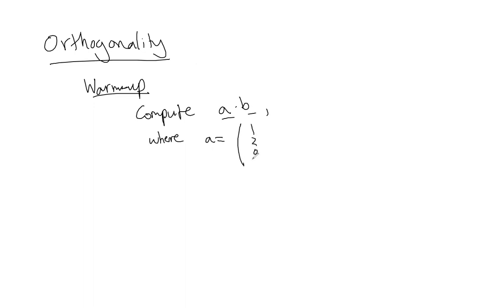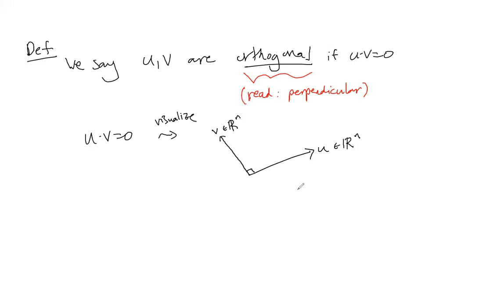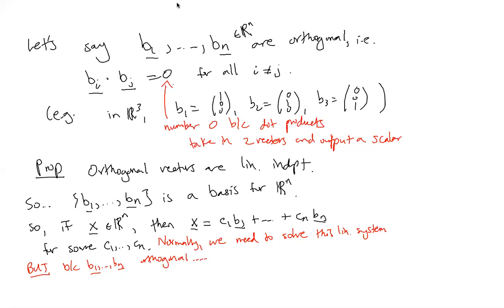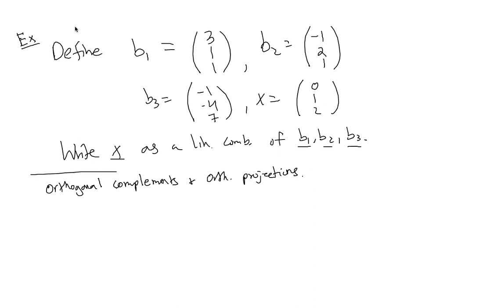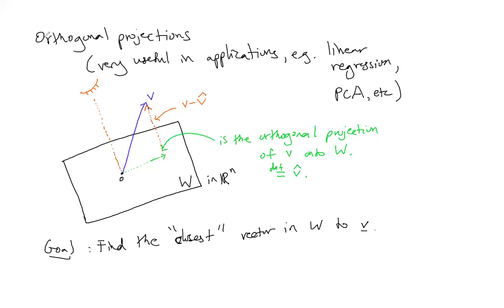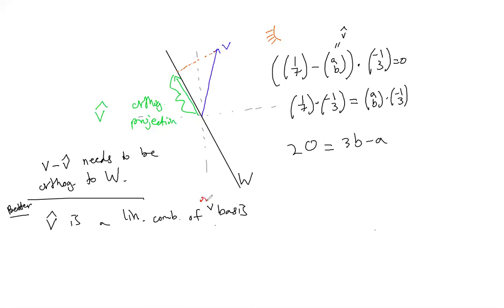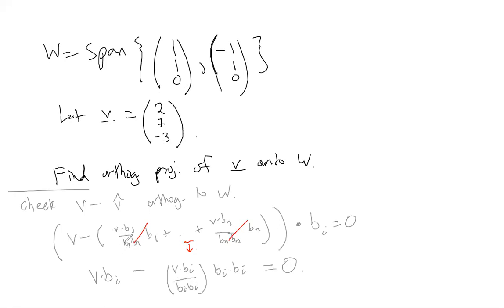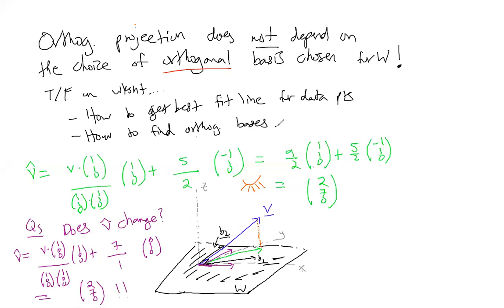Math 54 S20 - Section 3/20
Orthogonality and You.